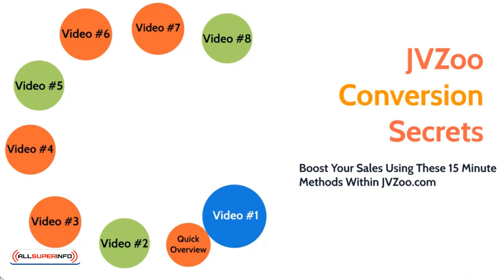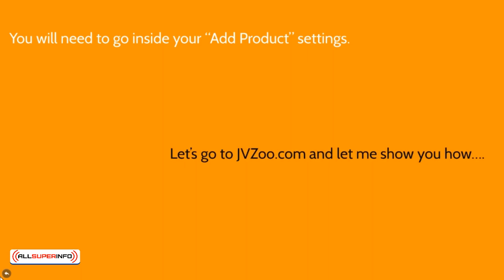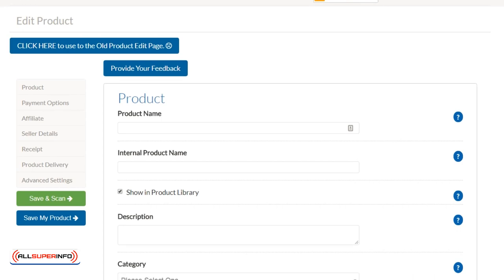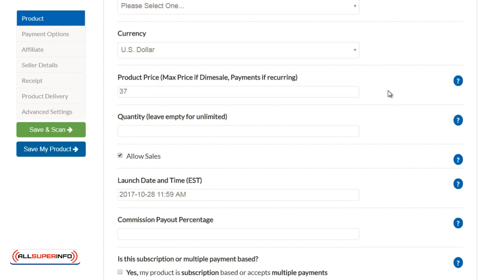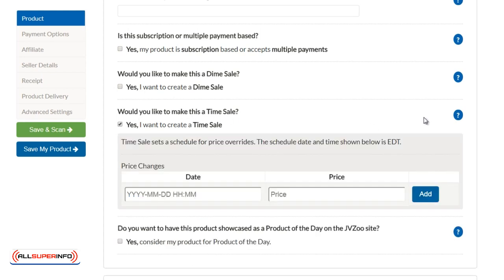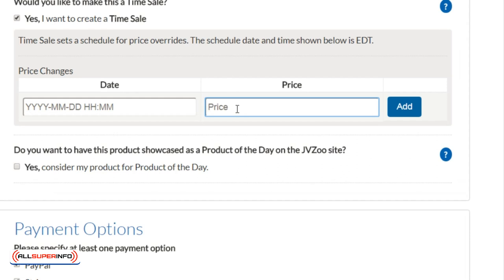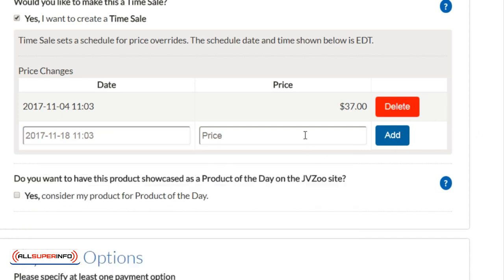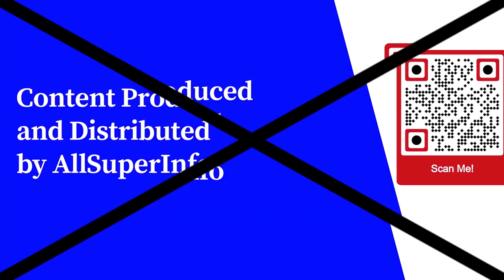Video 7 Automatic Price Bumps